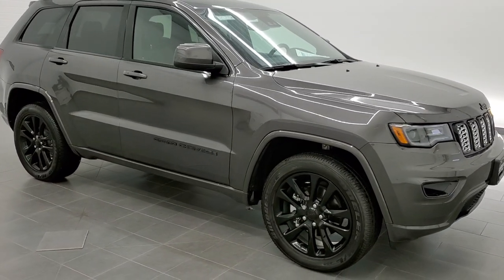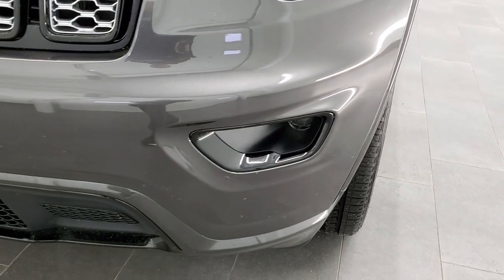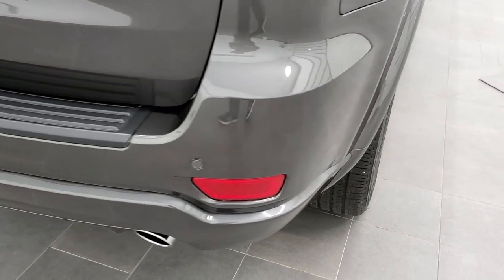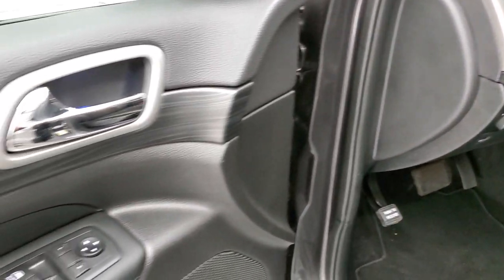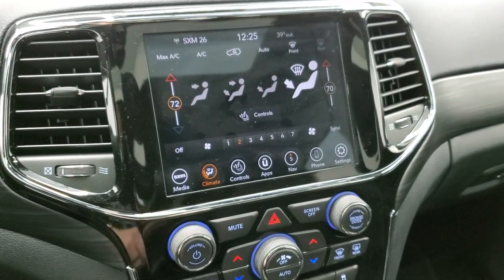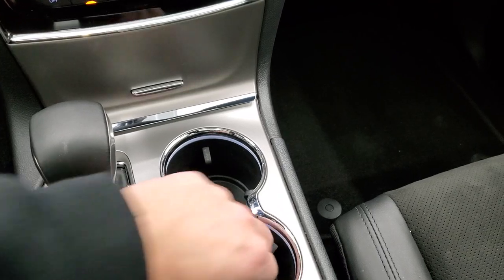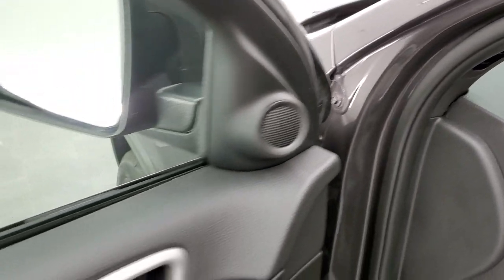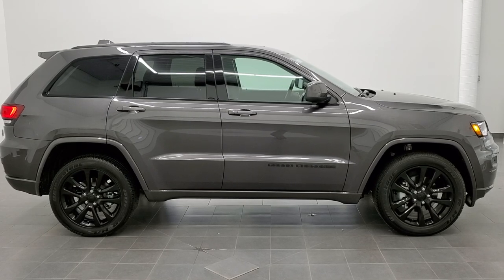2020 JEEP GRAND CHEROKEE ALTITUDE LAREDO NAV MOON GRANITE CRYSTAL WALK AROUND REVIEW SOLD! 20J173A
This 2020 JEEP GRAND CHEROKEE ALTITUDE LAREDO WITH NAVIGATION MOON AND HEATED SEATS IN GRANITE CRYSTAL FOR SALE IN FOND DU LAC OSHKOSH WISCONSIN 54935 is the vehicle we did walk around review of today.

Thank you for checking out this video of this 2020 JEEP GRAND CHEROKEE ALTITUDE LAREDO WITH NAVIGATION MOON AND HEATED SEATS IN GRANITE CRYSTAL FOR SALE IN FOND DU LAC OSHKOSH WISCONSIN 54935

1 OWNER! CLEAN TITLE HISTORY! 3.6 Liter DOHC V6 Pentastar Engine with ESS Electronic Start/Stop Technology, 295 Horsepower, Altitude Edition, Laredo Package, Protech II Package, 8 Speed Automatic Transmission, Quadra-Trac I System 4x4 Four Wheel Drive 4WD, Automatic Transmission Center Console Shifter, Factory GPS Navigation System, Power Sunroof Moonroof Sun Roof Moon Roof, Reverse Backup Camera Rearview Camera, Blind Spot Monitoring with Rear Cross-Path Detection, Forward Collision Warning System, Lane Departure Warning with Lane Keep Assist, Start / Stop Technology Start/Stop, Power Driver's Seat, Dual Heated Seats, Non Smoker, Black Ebony Leather Seats, Suede and Leathers Seats, Bucket Seats, 2nd Row Bench Seating, Heated Power Mirrors with Blindspot Indicators, Electronic Stability Control Traction Control ESC, 20 Inch Rims Premium Wheels, Painted Alloy Rims Premium Wheels, Four Wheel Disc Brakes, HID High Intensity Discharge Headlights, LED Fog Lights, LED Running Lights, LED Tail Lamps, Reverse Sensors, Roof Rack Rails, Blind Spot and Cross Path Detection System, Easy Fuel Capless Fuel Fill, Chrome Tipped Exhaust, AM / FM Radio Tuner, Sirius/XM Satellite Radio Capabilities Sirius / XM, Uconnect (R) 8.4 AM/FM System 8.4 Inch Touchscreen with AM/FM, 7-Inch Multi-View Display, SOS / Assist System, U Connect Hands Free Bluetooth Hands-Free Phone System Blue Tooth, Android Auto Compatible, Apple Car Play Compatible, Auxiliary MP3 Jack Portable Audio Connection, USB Jack Portable Audio Connection, Enter-N-Go System Keyless Entry System, Keyless Entry with Factory Remote Start, Push Button Start, Power Raise and Close Rear Gate, Rear Window Defroster, Adjustable Height Seatbelts, Driver and Passenger Front Air Bags, L.A.T.C.H. Child Safety System, Side Curtain Air Bags SRS Safety Restraint System, 2nd Row Power Windows, Heated Steering Wheel Multi-Function Steering Wheel Controls, Homelink System with Three Programmable Buttons for Garage Doors, Lighting Systems & Security Systems, Compass, Outside Temperature Display and Mileage Display, Dual Multi-Zone Climate Control , Fold Down Rear Seats, Factory Floormats, Woodgrain Dash And Door Trim, Air Conditioning AC, Cruise Control, Power Locks, Power Windows, Automatic Headlights Autolamp, Tilt/Telescope Steering Wheel, 115V / 150W Auxiliary Power Outlet, 3 Year / 36,000 Mile Remaining Factory Bumper to Bumper Warranty, Whichever comes first, 5 Year / 60,000 Mile Remaining Powertrain Factory Warranty, Whichever comes first, Granite Crystal Metallic Clearcoat, ONE OWNER! CLEAN AUTOCHECK! Very very clean inside and out! This is one of the sharpest 2020 Jeep Grand Cherokee Altitude we have ever had on our lot! Make your move before this super clean 4wd is gone! 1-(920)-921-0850 . Summit Automotive Chrysler Dodge Jeep Ram in Fond du Lac, Wisconsin also Proudly Serving Oshkosh, Madison, Milwaukee, Sheboygan, Appleton, and Waupun is a family owned and operated dealership since 1959. We take great pride in our new and used car and truck center with vehicles to fit everyone’s budget. We have ON THE SPOT FINANCING. BAD CREDIT OR GOOD CREDIT, we work with over 20 lenders to get you APPROVED AT THE MOST COMPETITIVE RATES. We provide AIRPORT TRANSPORTATION and NATIONWIDE DELIVERY OPTIONS. We are conveniently located on HWY 41 at EXIT 98, Hwy 151 at Military Rd. Exit . Just Look For The TRUCKS ON 41. Advertised price does not include, tax, title, registration and service fee.

STOCK: 20J173A
PRICE: $CALL FOR PRICE
MILES: 2,679
MAKE: JEEP
MODEL: GRAND CHEROKEE
VIN: 1C4RJFAG1LC238008
LOCATION: FOND DU LAC OSHKOSH WISCONSIN, 54937 TRUCKS ON 41